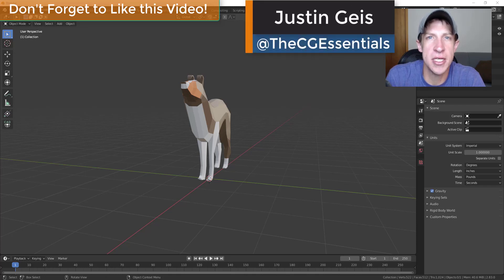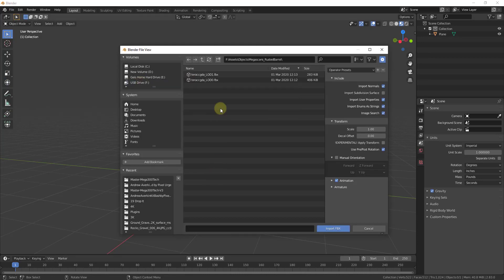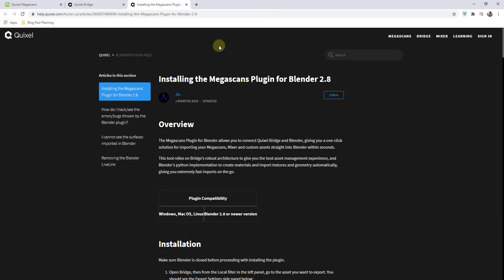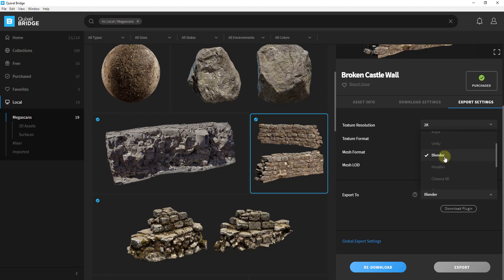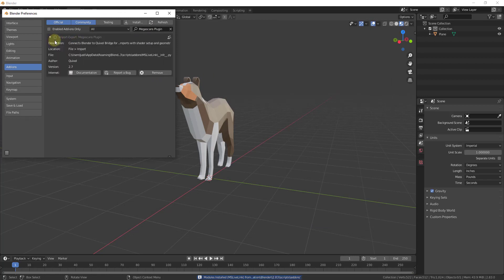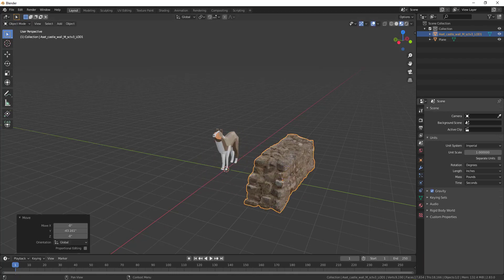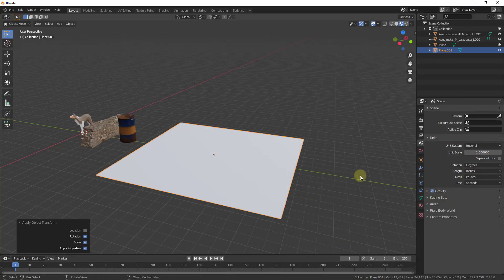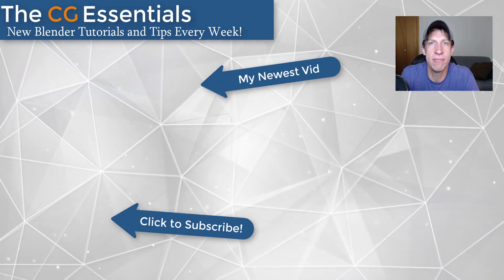Import MEGASCANS ASSETS into Blender with a Single Click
In today’s video, we’re going to check out a quick, easy way to import Megascans assets and materials directly into Blender – no object setup required!

As many of you know, Quixel Megascans has one of the most realistic libraries of materials and objects available right now. These can be used to quickly add detail to your scenes. Note that for Blender, you’ll need to make sure to follow the license agreement for these objects.
What you might not know is that Quixel has an excellent add-on for importing their models and materials directly into Blender.
I will link to a detailed post on Quixel’s website showing you how to do this step by step.
In order to do this, you’re going to need to install Quixel Bridge on your computer – this is Quixel’s asset management program that sits on your desktop. In addition, you also need to install the add-on as well (link in notes below video).